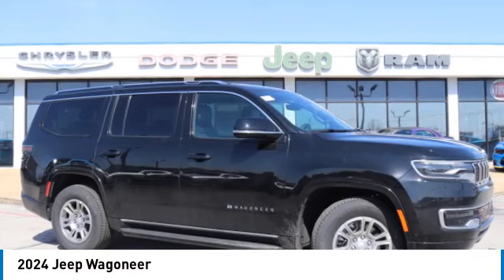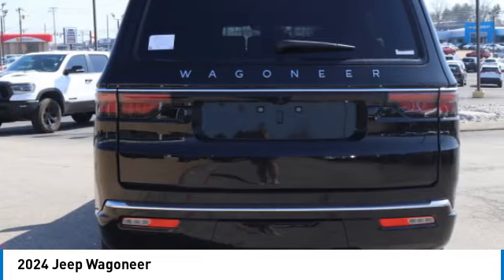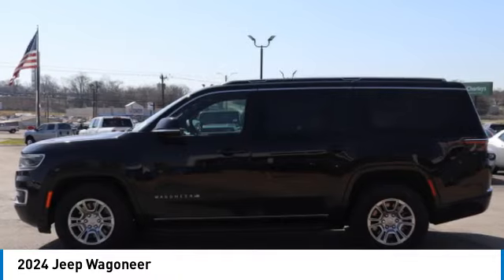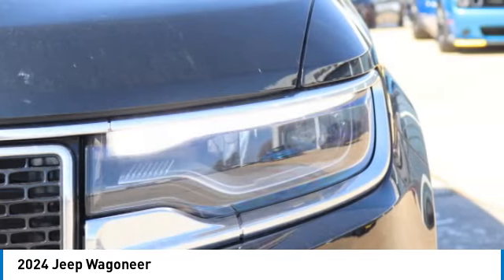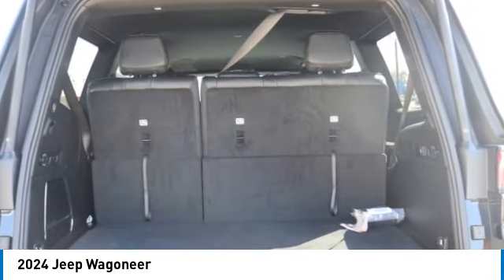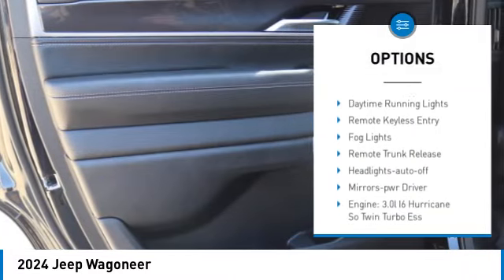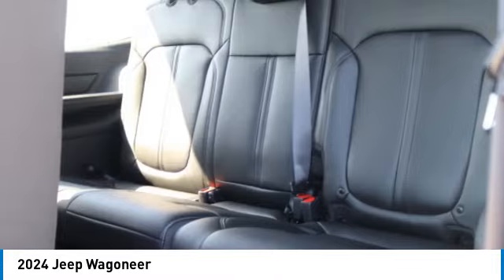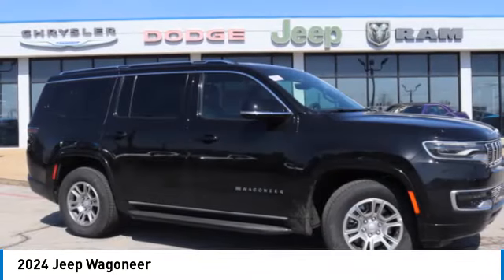For more information on New 2024 Jeep Wagoneer for sale in the Nashville, TN area visit us at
106 S. James Campbell Blvd.

106 South Jame Campbell Blvd.

Price does not include Tax, Title or License. Price includes: $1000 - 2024 JEEP Conquest Bonus Cash 38CR7. Exp. 02/29/2024 $2,000 - Exp. 02/29/2024 $1,500 - Exp. 02/29/2024  Factory MSRP: $72,485br2024 Jeep Wagoneer 4WD 8-Speed Automatic 3.0L I6 Diamond Black Crystal Pearlcoat